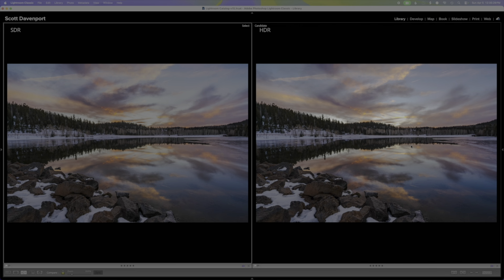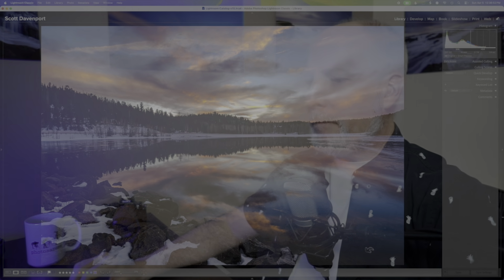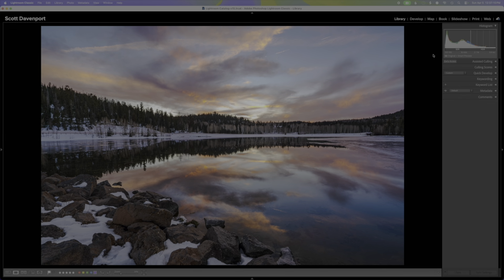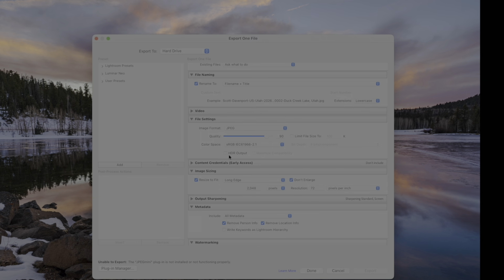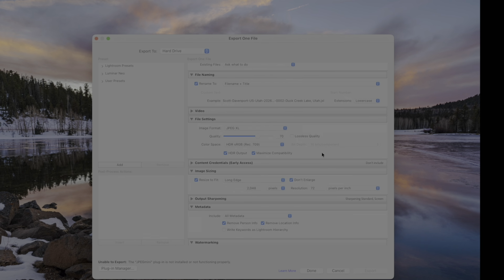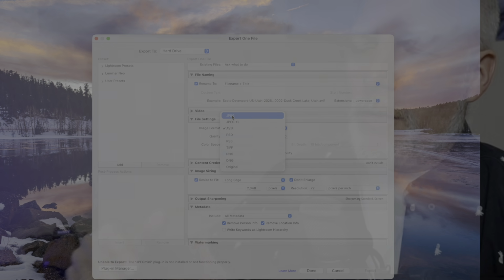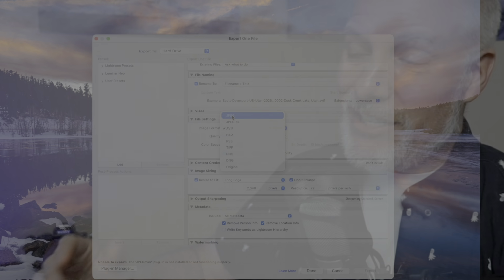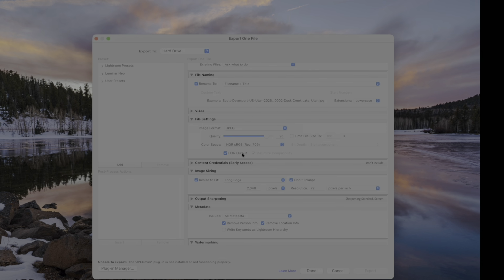Lightroom HDR Editing Explained – Export Options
This is the third tutorial in my Lightroom HDR Editing series, and this time we step into the Export panel. Once you’ve made your HDR edits, getting the image out of Lightroom correctly is what determines whether anyone else actually sees that extended dynamic range.

The key decisions are straightforward: choose the right file format and understand where your image will be displayed. JPEG, JPEG XL, and AVIF each have different levels of HDR support, and not every platform or application handles them the same way. Web browsers are generally ready for HDR content, and some apps — like Instagram — are catching up. But if you’re publishing to your own website, it’s worth confirming what your platform supports.

And yes… enabling HDR output is the easy part. Just check the box.

In this video, I walk through the export settings, explain how these formats differ in practical terms, and show how to make informed choices so your HDR edits actually translate beyond Lightroom.

No guesswork — just a clear path from edit to output.

00:00 Introduction
01:24 Export Considerations
02:46 Export File Formats For Photoed Edited Using HDR
04:47 Application Support For HDR Edited Photos
06:42 Recap & Summary